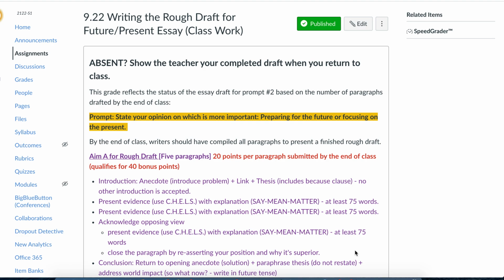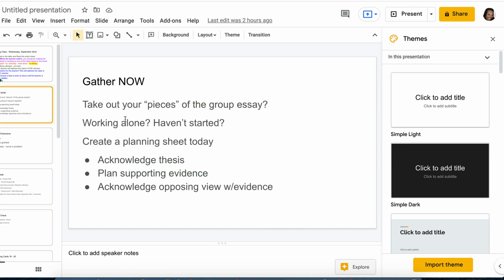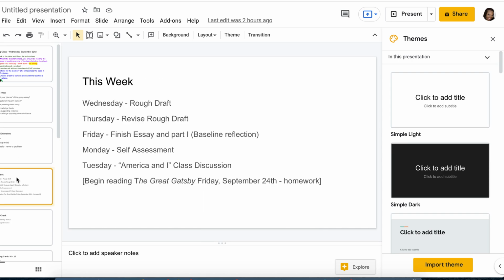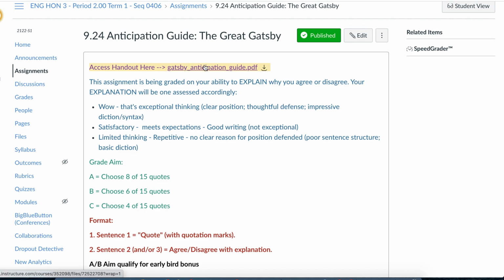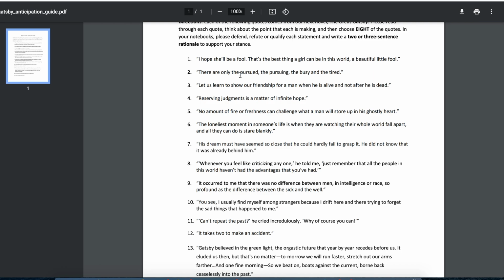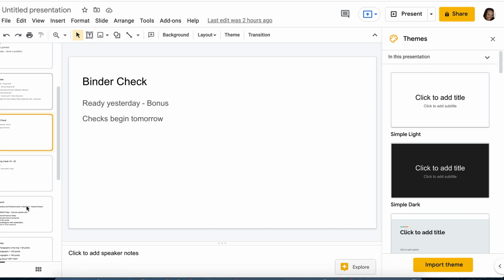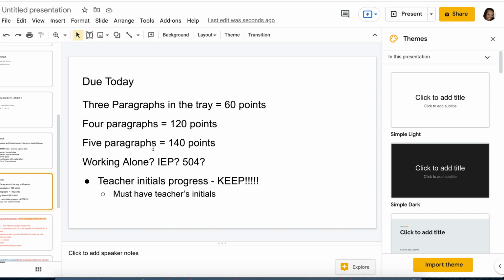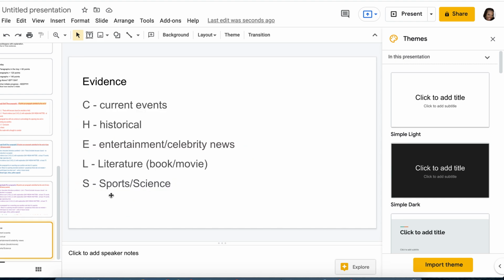Wed September 22 2021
Ms. Hightower provides a step by step overview of today's lesson to keep absent students clear on their missing work.